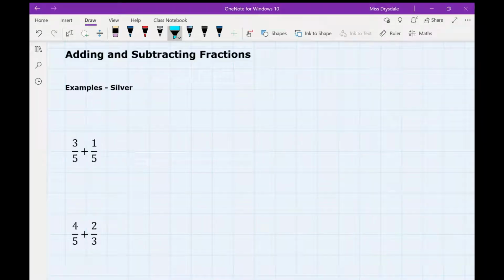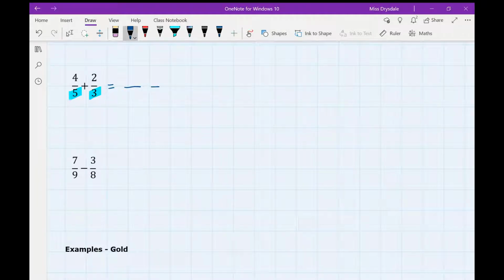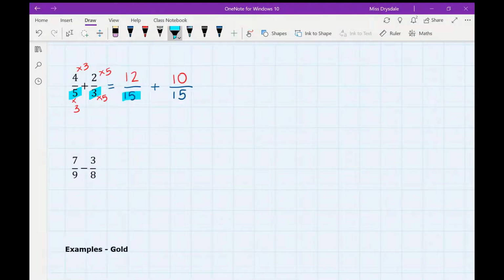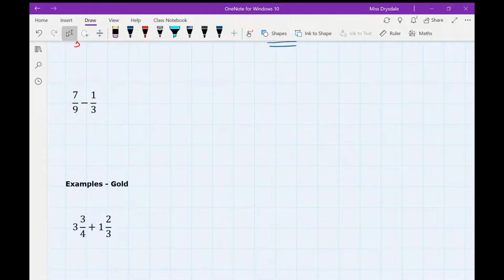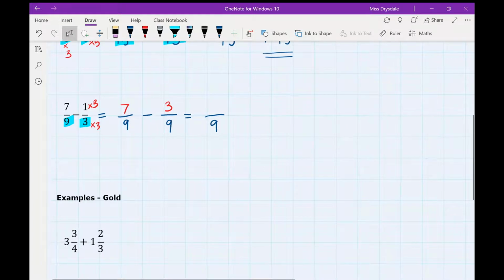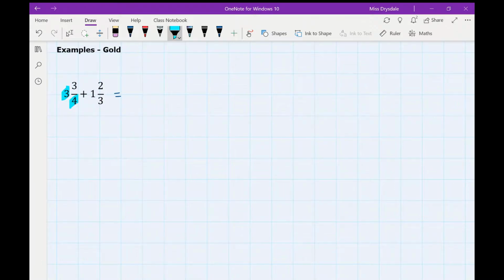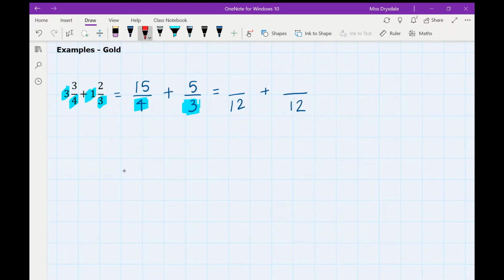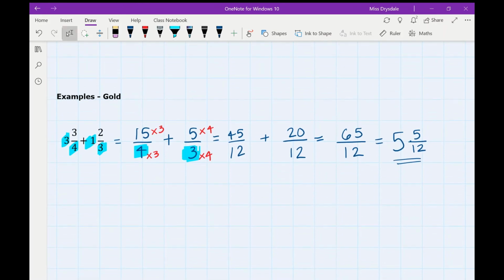Adding and Subtracting Fractions